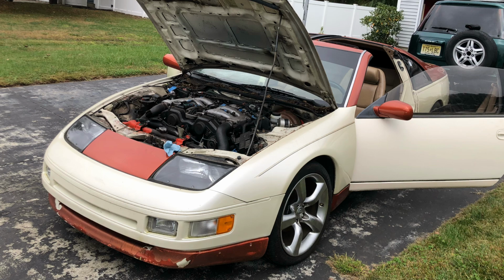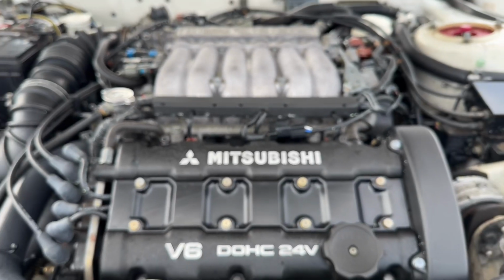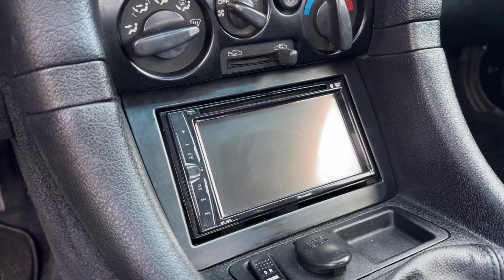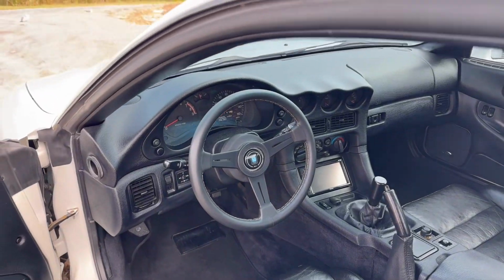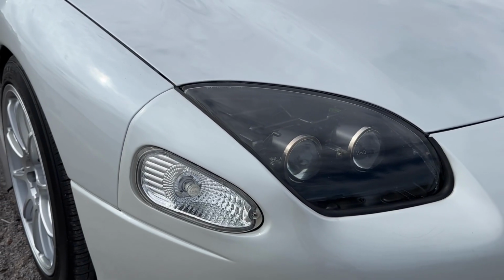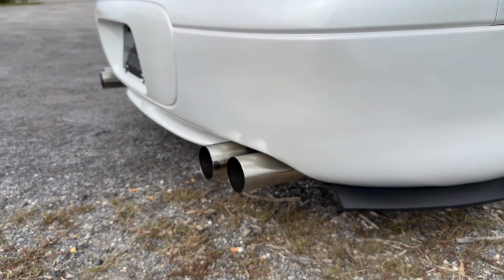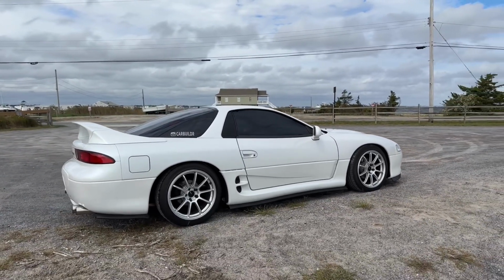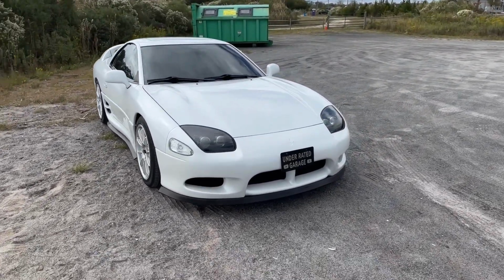How Much It Cost To Build My Rare 3000GT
Since you guys enjoyed my “how much it cost to build my icy 300zx” video so much, I needed to make the same thing for my ‘98 3kgt.